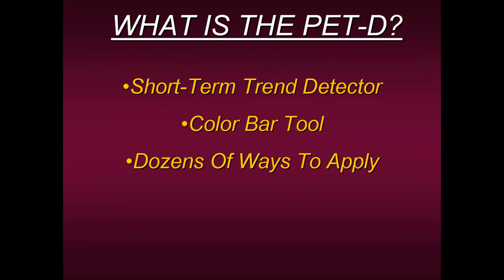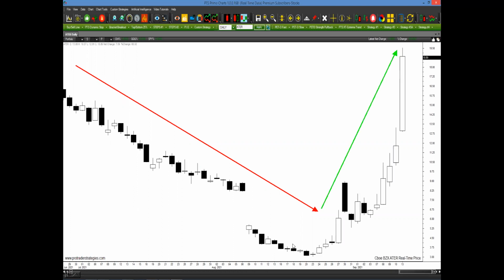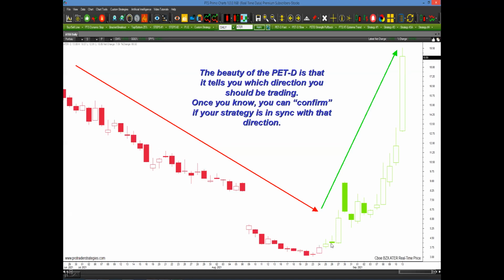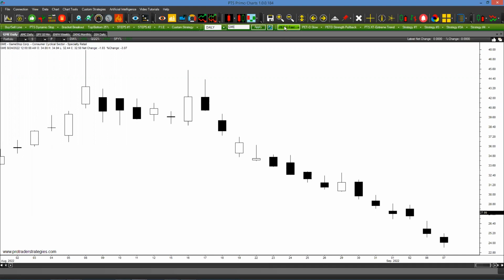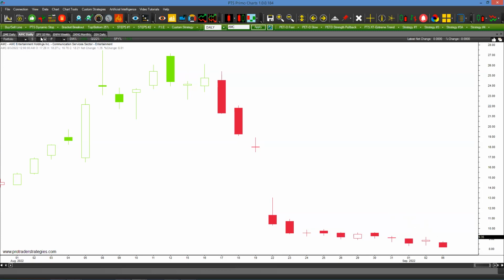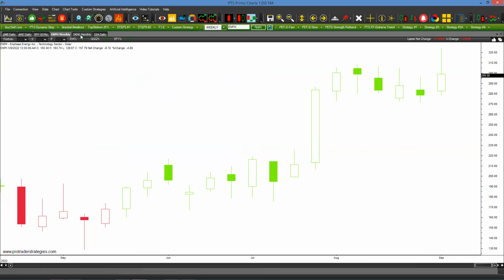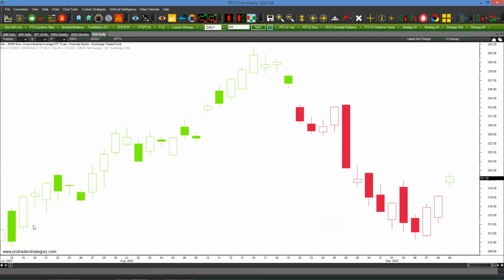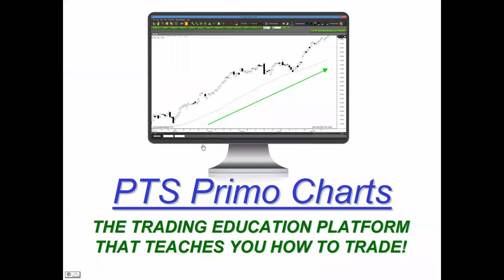Primo Trades 09/09/22